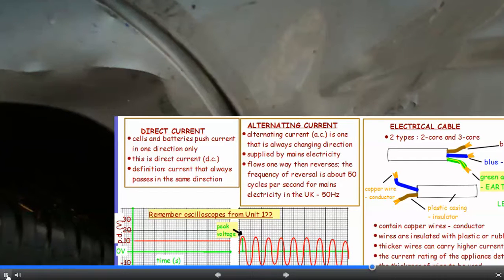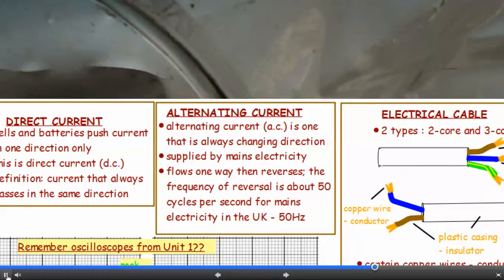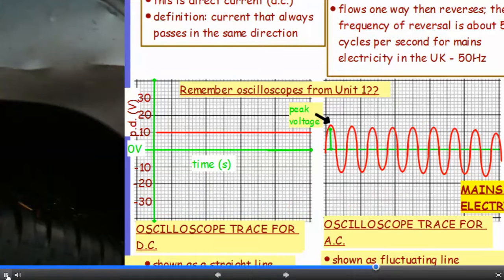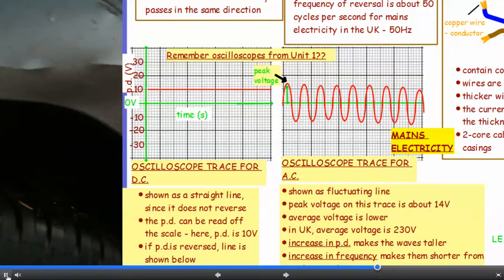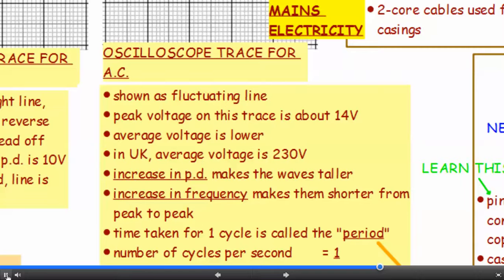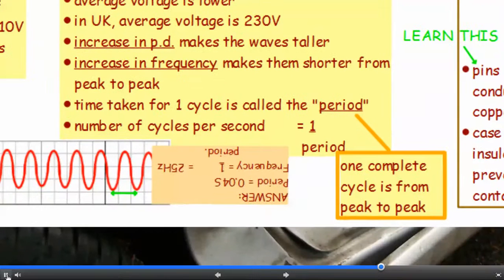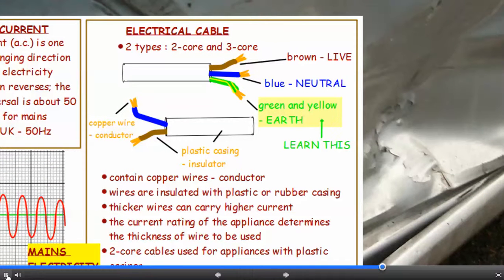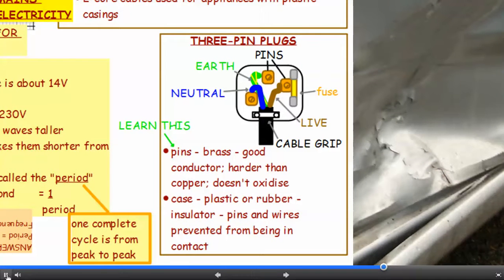Chapter 22 - Mains Electricity